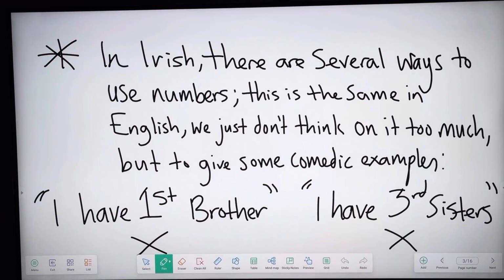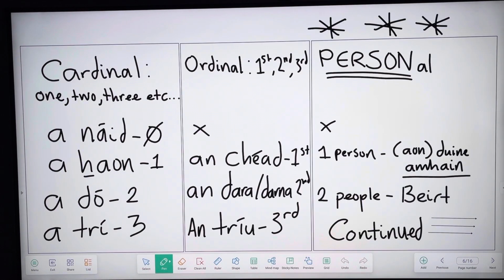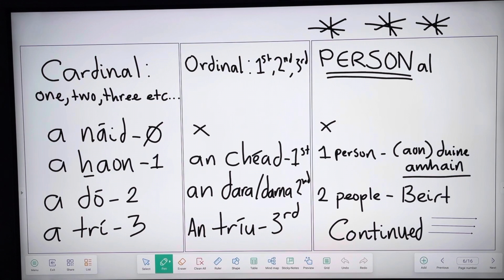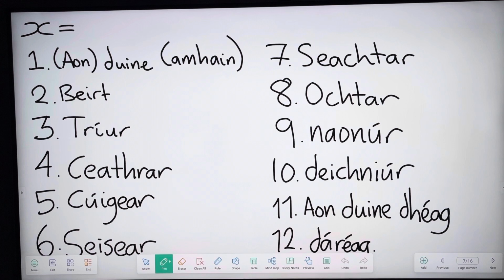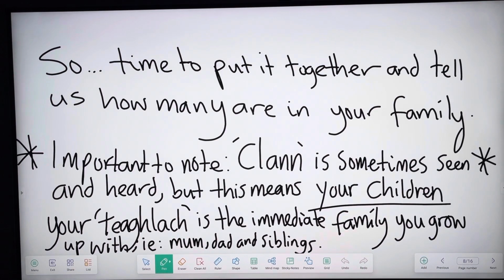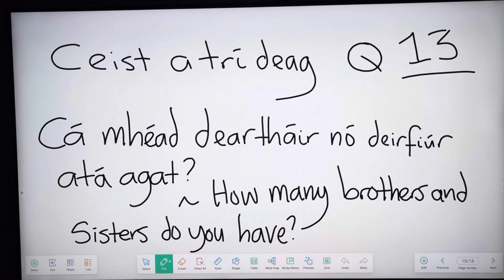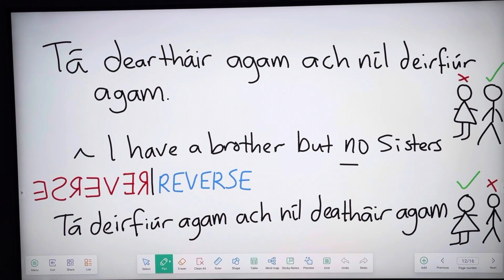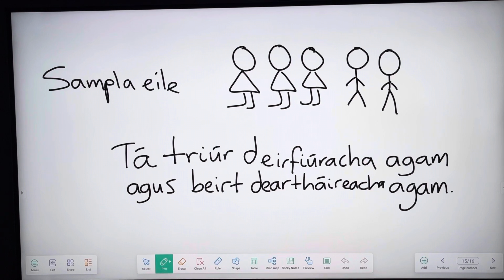Scrúdú an Fhainne.Q12 cá mhéad atá i do…… &Q13 cá mhéad deartháir nó…..